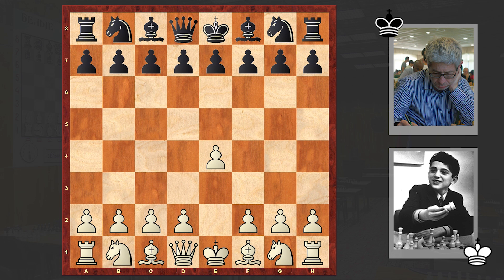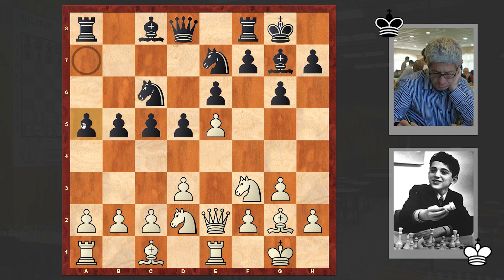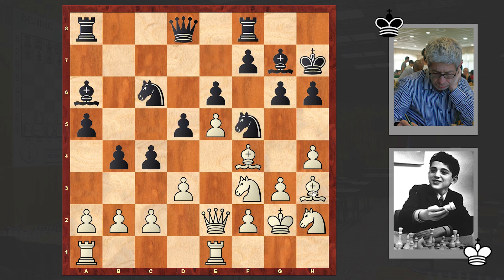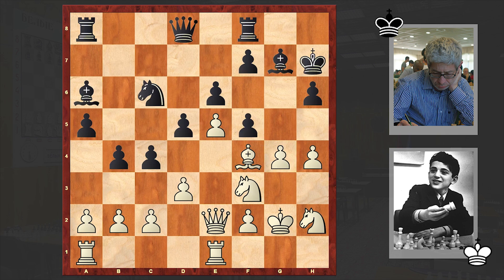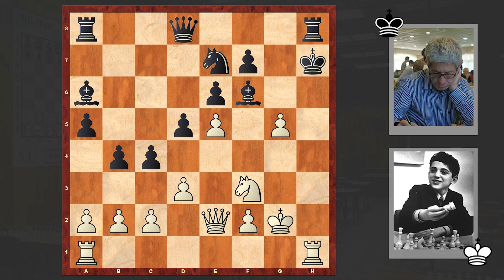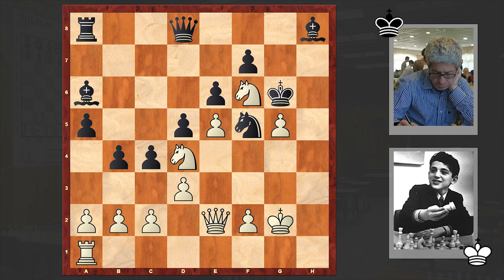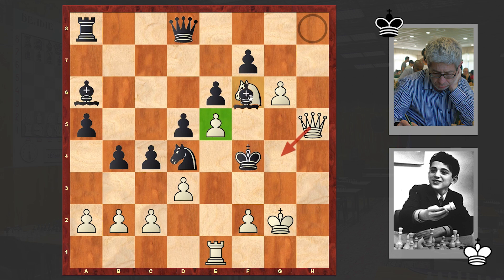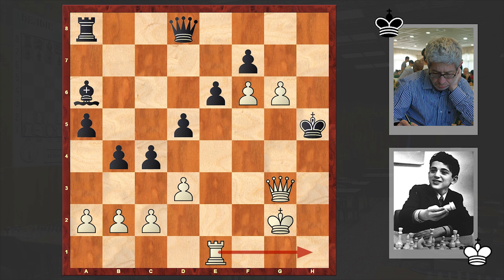Before DrDrunkenstein There Was Weinstein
12 year old Garry Kasparov (Weinstein) plays a brilliant attacking game using King's Indian Attack!
Half a year later Kasparov's trainer Nikitin would add that opening to a blacklist in order Kasparov could choose more dynamic options!
Garry Kasparov vs Boris Kantsler
Junior competition (1975), Leningrad URS, Jul-27
Formation: King's Indian Attack (A07)
1. e4 e6 2. d3 d5 3. Nd2 c5 4. g3 Nc6 5. Bg2 g6 6. Ngf3 Bg7 7. O-O Nge7 8. Re1 O-O 9. Qe2 b5 10. e5 a5 11. Nf1 Ba6 12. h4 b4 13. N1h2 h6 14. Bf4 Kh7 15. Bh3 c4 16. Kg2 Nf5 17. Bxf5 gxf5 18. g4 fxg4 19. Nxg4 Ne7 20. Bg5 hxg5 21. hxg5 Rh8 22. Nf6+ Kg6 23. Rh1 Nf5 24. Rxh8 Bxh8 25. Nd4 Nxd4 26. Qh5+ Kf5 27. g6+ Kf4 28. Re1 Bxf6 29. f3 Nxf3 30. Qxf3+ Kg5 31. Qg3+ Kh5 32. exf6
1-0